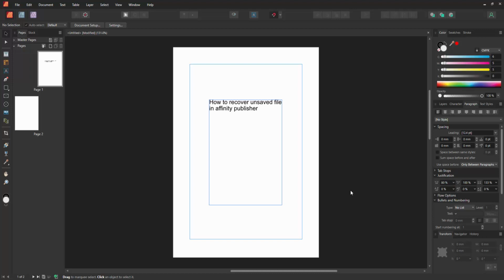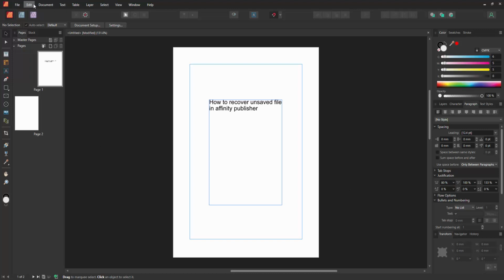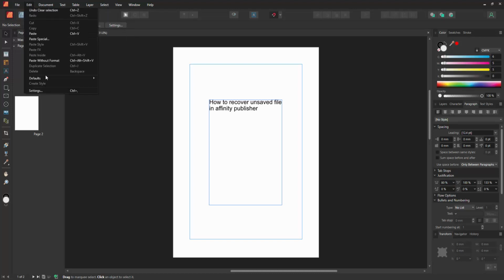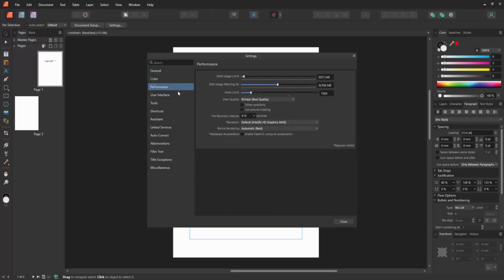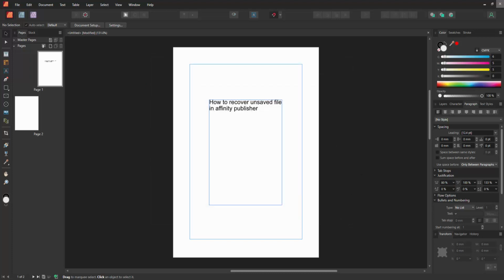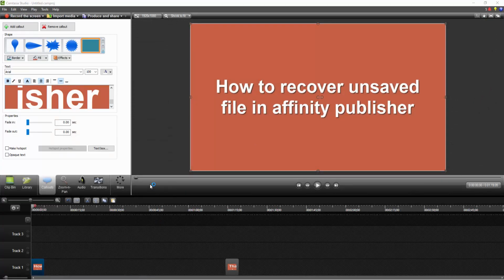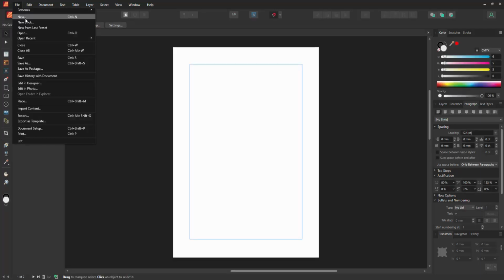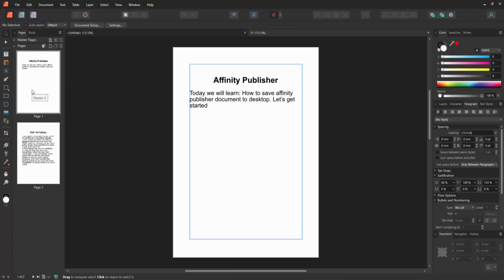How to recover unsaved file in affinity publisher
Assalamu Walaikum,
In this video I will show you, How to recover unsaved file in affinity publisher.  Let's get started.